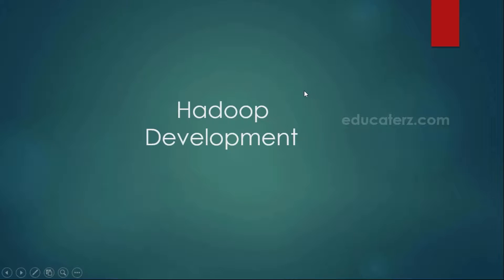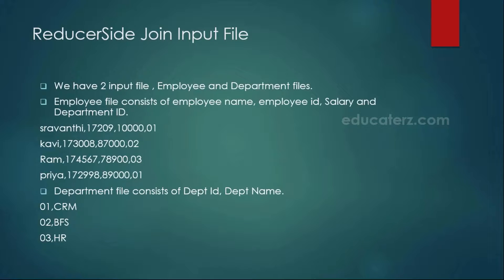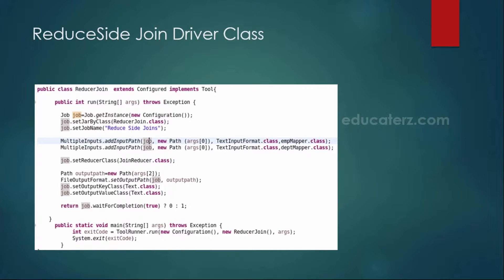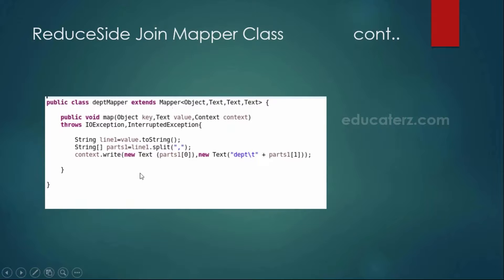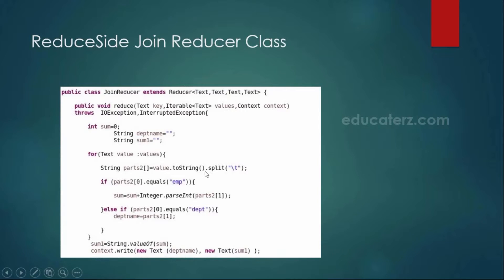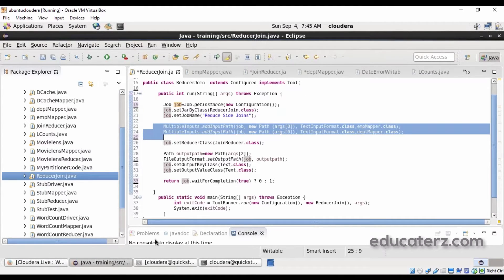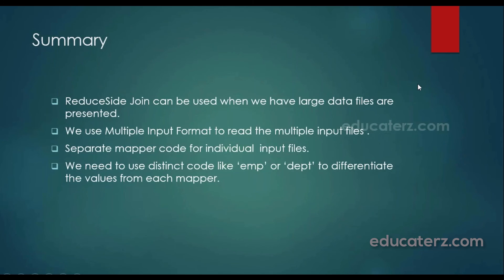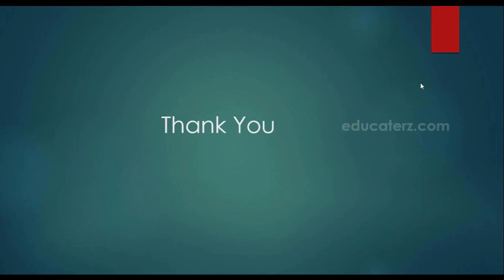Hadoop Tutorial for Beginners - 18 Reducer Side Join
In this tutorial you will learn about ReduceSide Join Input File, ReduceSide Join Driver Class, ReduceSide Join Mapper Classes, ReduceSide Join Reducer Class and Execution of ReduceSide Join